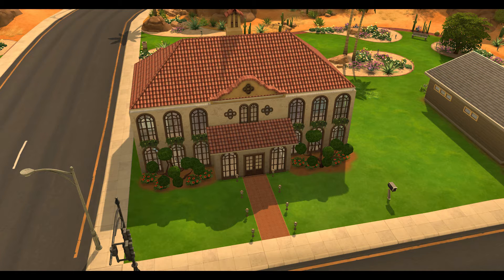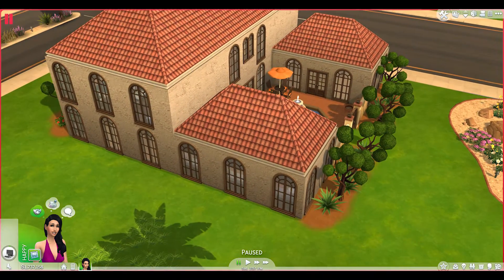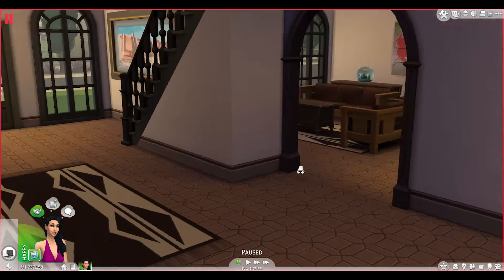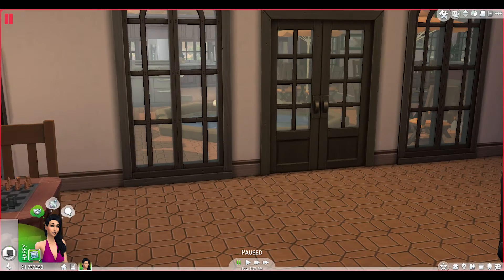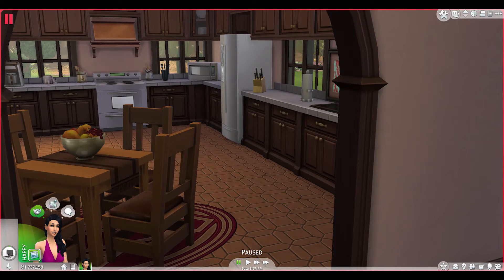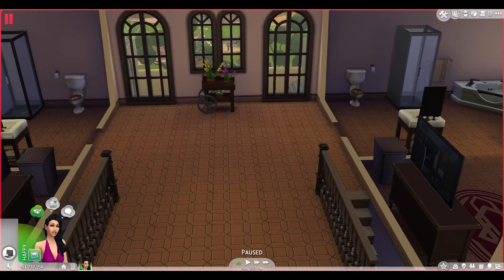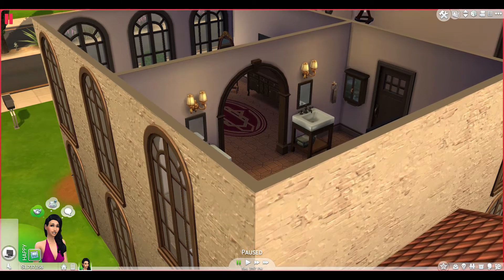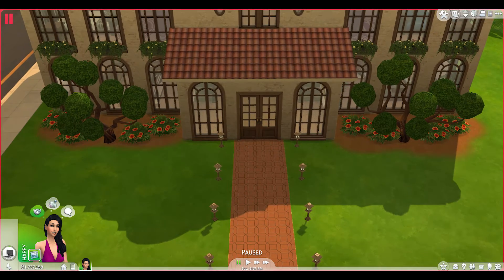The Sims 4 - Spanish Style House (Tour)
Touring the Spanish Style House I designed in the Sims 4.

Video Editing:
Adobe Premiere Pro